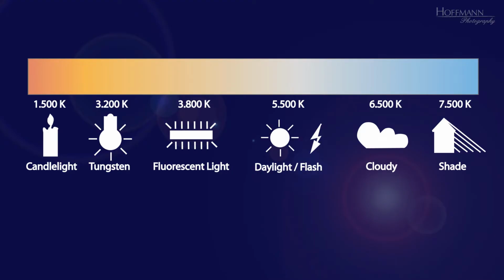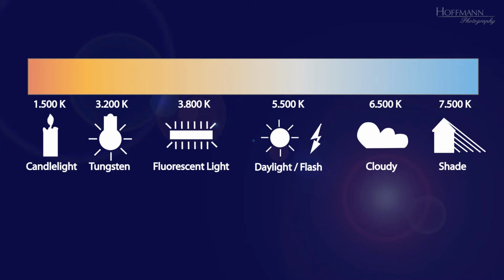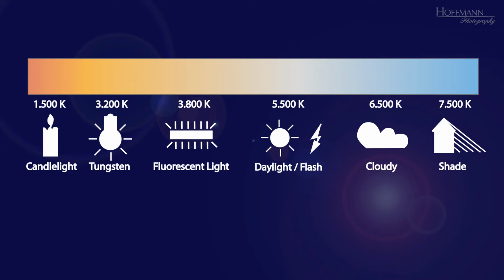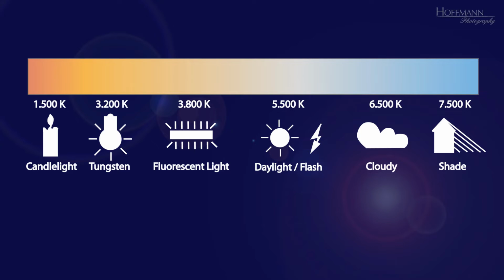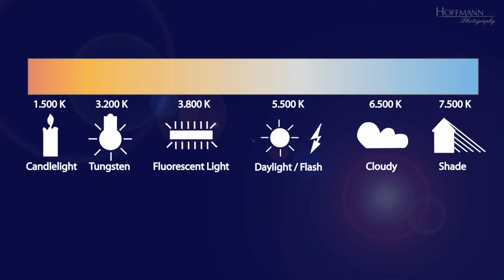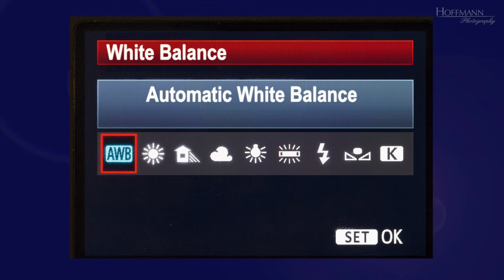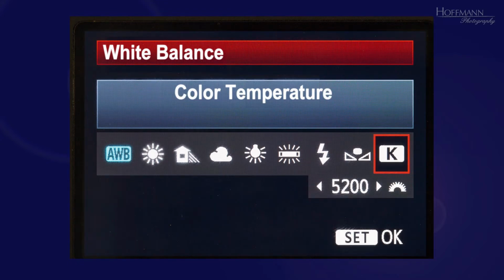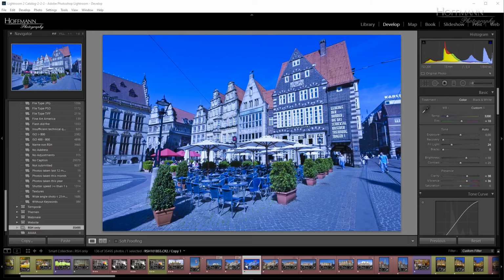To White Balance or Not to White balance?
Why is white balance even necessary and how does it work? And why I don't give it much thought.